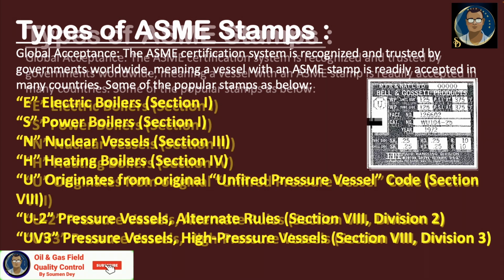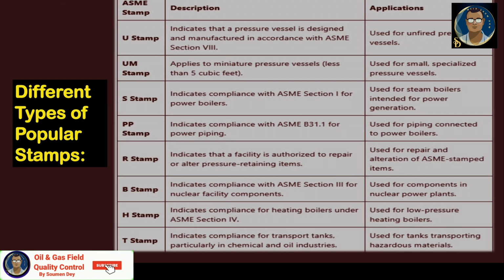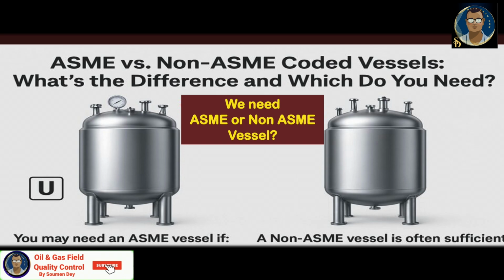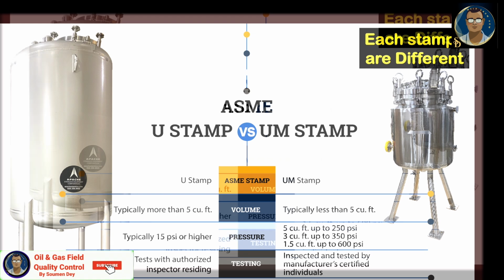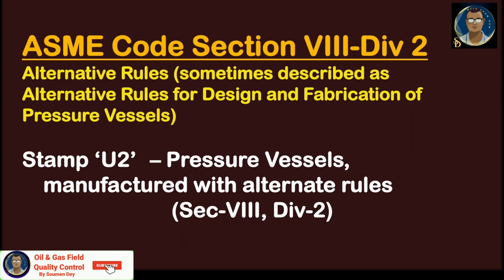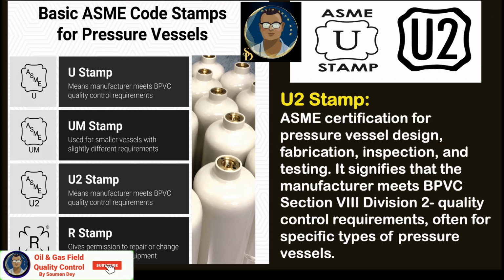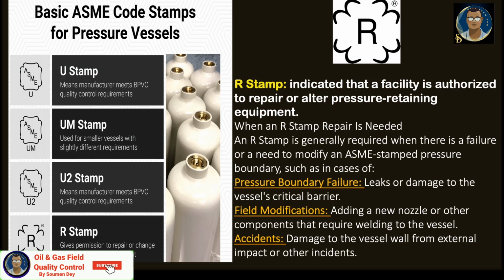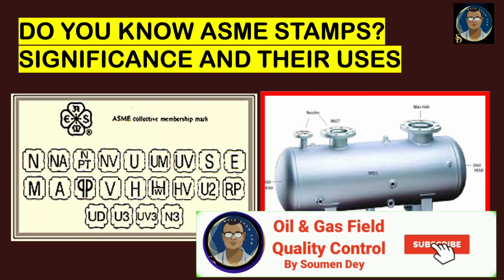ASME Stampings Explained: Importance & Real Application You Must Know! Why need ASME coded vessel?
DO YOU KNOW ASME STAMPS? SIGNIFICANCE AND THEIR USES

Types of ASME Stamps :
Global Acceptance: The ASME certification system is recognized and trusted by governments worldwide, meaning a vessel with an ASME stamp is readily accepted in many countries. Some of the popular stamps as below: “E” Electric Boilers (Section I)“S” Power Boilers (Section I)“N” Nuclear Vessels (Section III)“H” Heating Boilers (Section IV)“U” Originates from original “Unfired Pressure Vessel” Code (Section VIII)“U-2” Pressure Vessels, Alternate Rules (Section VIII, Division 2)“UV3” Pressure Vessels, High-Pressure Vessels (Section VIII, Division 3)

How to get ASME Stamps?
Pressure vessel manufacturers must obtain Certificates of Authorization from ASME to enable them to bid for and manufacture ASME Code vessels.
The issuance by ASME of a COA is based on periodic surveys of the shop regarding its ability to design and fabricate pressure vessels and its quality control system.

ASME Vs Non-ASME Coded Vessels, Which one do we need

▂ ▃ ▄ ▅ ▆ ▇ ▇ ▇ ▇ Open Me ▇ ▇ ▇ ▇ ▆ ▅ ▄ ▃ ▂

Description: This Channel always discusses the  Quality, inspection and construction perspective of construction of pipelines and similar topics. Time to time we discuss  the related basic knowledge, physics or science to help understanding the mani topics in details.

▬▬▬▬▬▬▬▬▬▬▬▬ FAQ ▬▬▬▬▬▬▬▬▬▬▬▬

1. Do You know how to construct Pipeline, Pipeline Construction Process Flow, How to Construct pipeline

2. How to prepare a WPS?  HOW TO PREPARE A WELDING PROCEDURE (WPS) Part 1 to 7-

3. DESTRUCTIVE MECHANICAL TESTS FOR WELDS TENSILE HARDNESS BEND IMPACT FRACTURE MACROETCHING CTOD WELDS

4. UNDERWATER WELDING & INSPECTION

5. PROCUREMENT QUALITY ASSURANCE AND CONTROL IN PROCUREMENT -

6. CALIBRATION of PRESSURE GAUGES AND RELIEF VALVES, DO YOU KNOW IN HOUSE CALIBRATION, CALIBRATION LAB

7. CATHODIC PROTECTION FOR PIPELINES, CP, ICCP, SACRIFICIAL ANODES, CORROSION PROTECTION OF PIPELINES

8. SELECTION OF VALVES, DO YOU KNOW BASIC PROPERTIES OF A VALVE?, WHICH VALVE TO BE USED FOR ISOLATION?

9. Do you know where are you going to work in Oil & Gas Field Construction? Familiar Code definitions.

10. Welding, welded Joints Type Design know how, Basic Processes, Advantage Disadvantage Applicatrion

11. Opportunities in Gulf Saudi Arab types of Job culture Salary OIl & gas field network terminology

12. Oil and Gas field exploration process flow know how

13. INTERESTING FACTS FOR FLANGES & FLANGE FACES?

14. What is POST Weld Heat Treatment, PWHT, Stress Receiving, WHEN WE DO PWHT? Dos & Don't s of PWHT